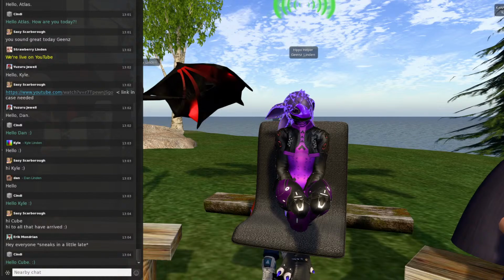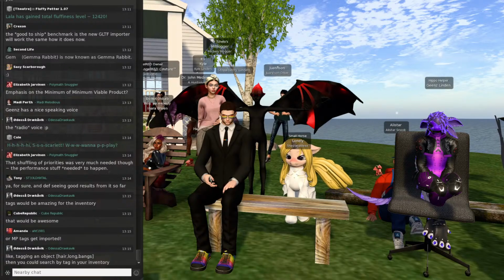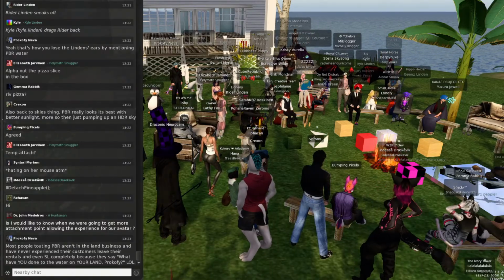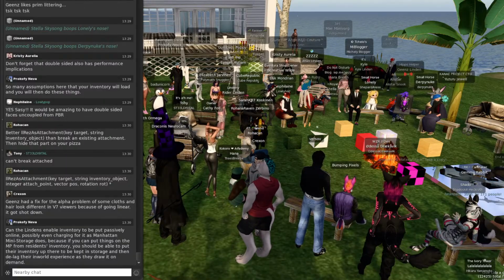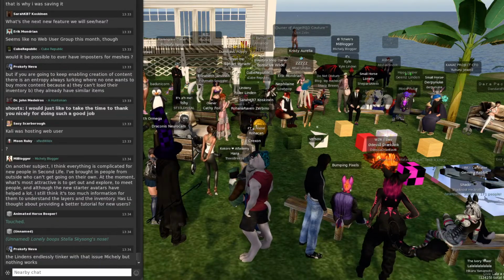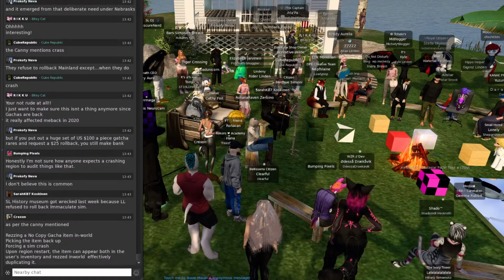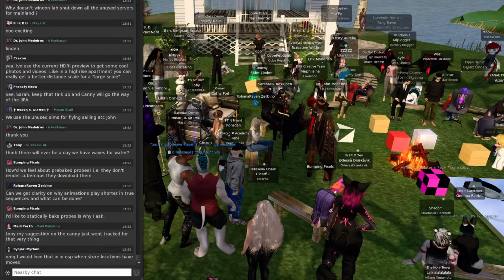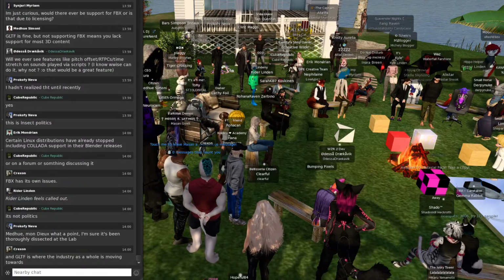Second Life Content Creation User Group Meeting - May 15, 2025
The Content Creation User Group meeting in Second Life is a bi-weekly, public meeting intended for discussion of issues around content creation, including avatars, animations, mesh, etc. Please bring questions, requests, and especially cool new things to show off!

Normal schedule is to meet on the 1st and 3rd Thursday of each month at 1PM SLT

Keep up to date with all of our user group meetings on our wiki